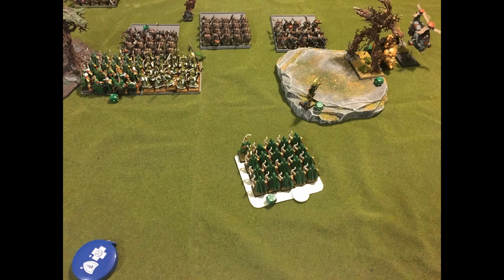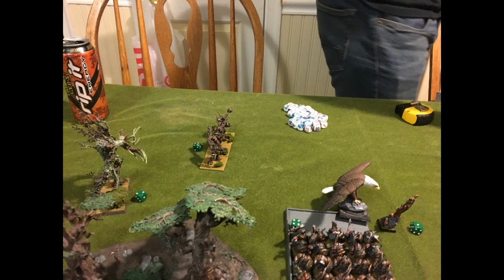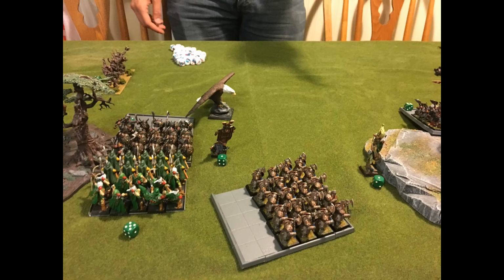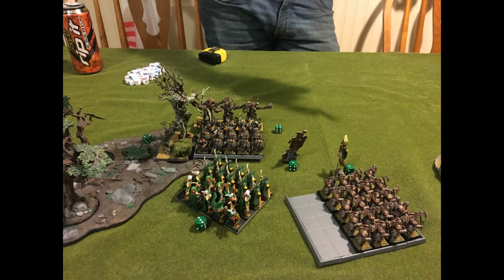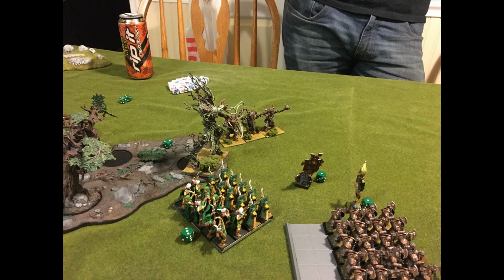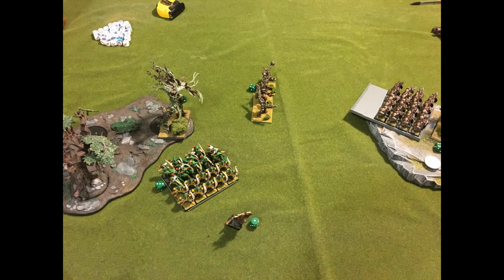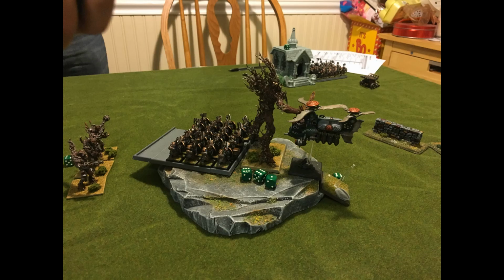1 Kings of War Dwarfs vs Elves Battle Report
My first game of Kings of War has me taking an Elf Army against the Dwarfs in a 2000 pt game.